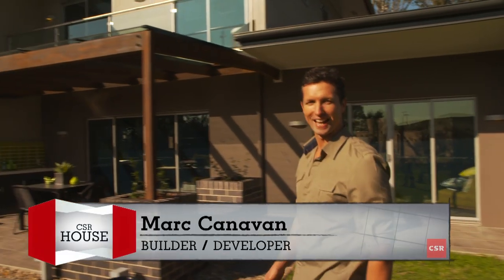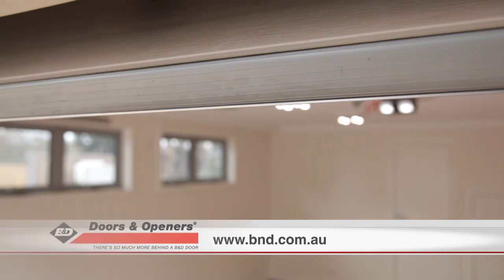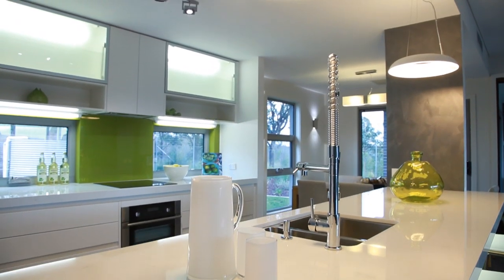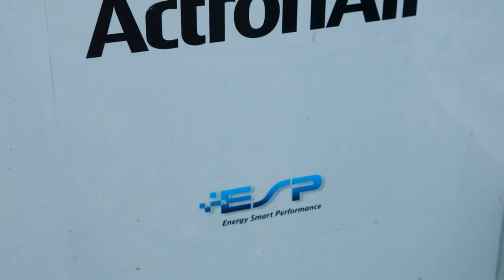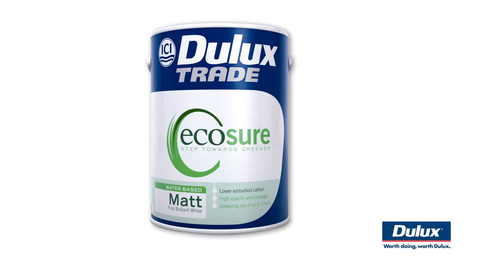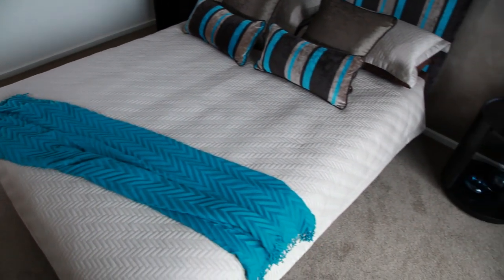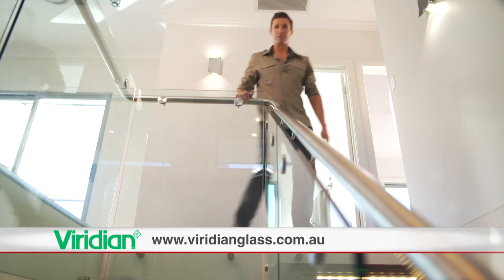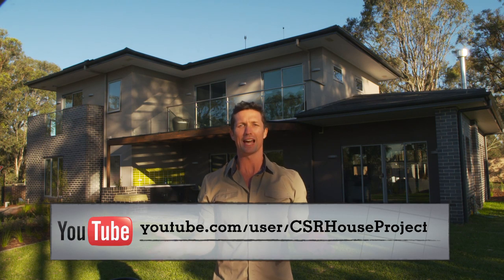CSR House EP 10 Final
Construction is finished and now it's fit out time. There are lots of choices in appliances, fittings, paint and landscaping that are going to look great but also environmentally friendly in their manufacture and be as efficient as possible. Our research and choices should give you some valuable tips.